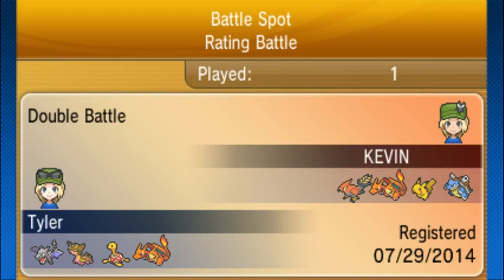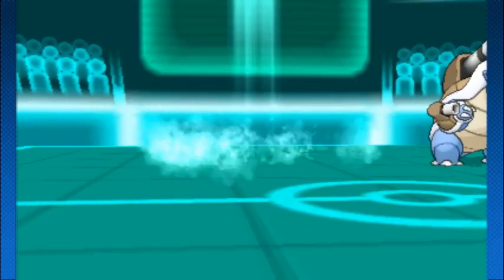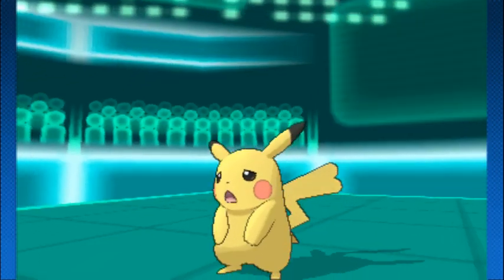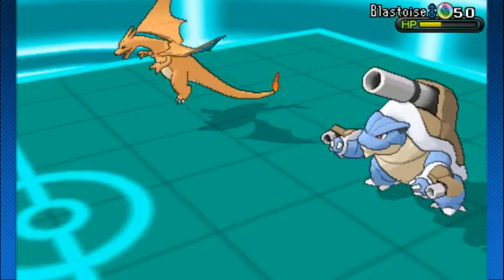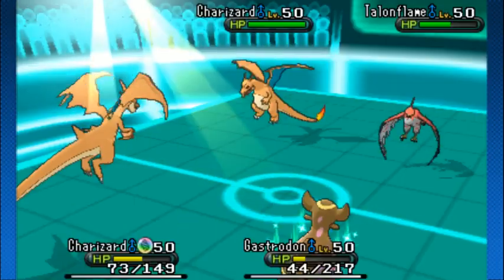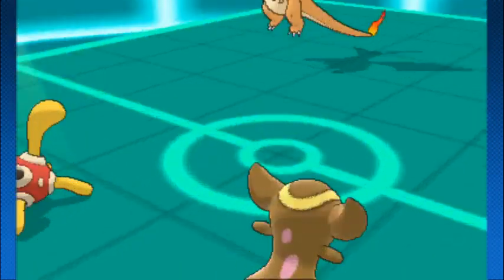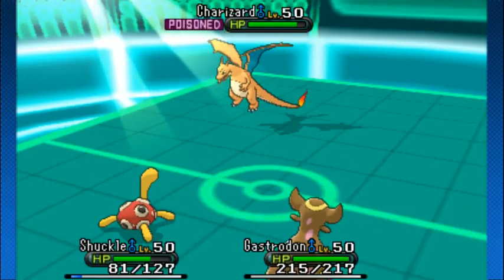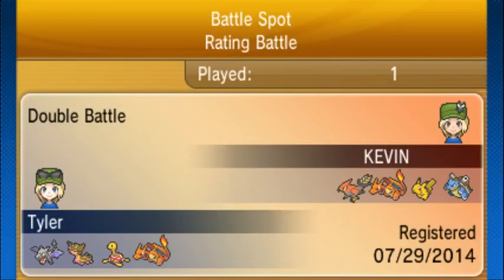Wi-fi Battle Showcase! Tyler - Fan Friday #107 Double Drop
Shuckle and Gastrodon in a bold Double Battle.